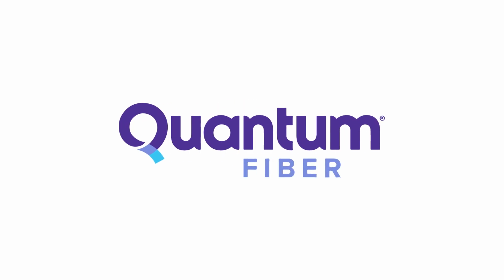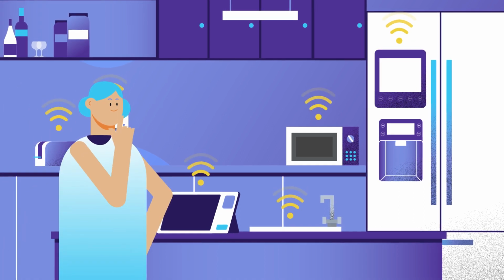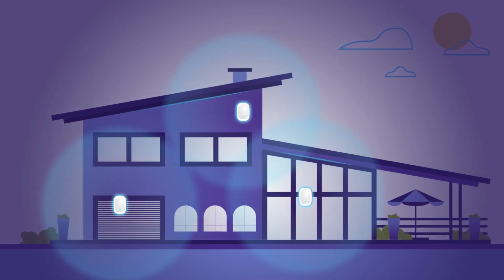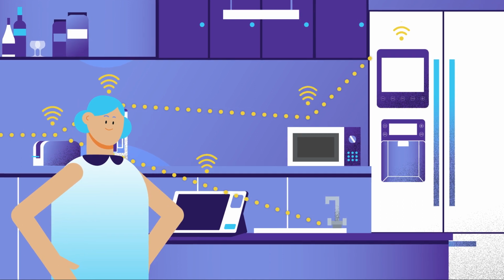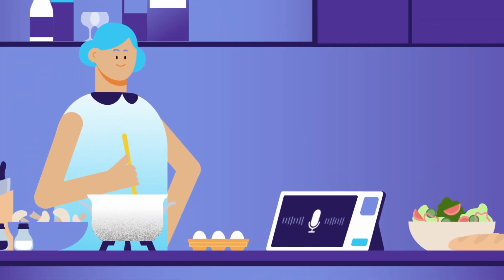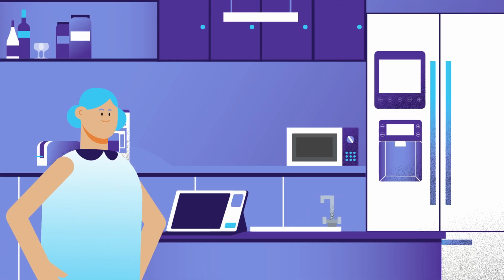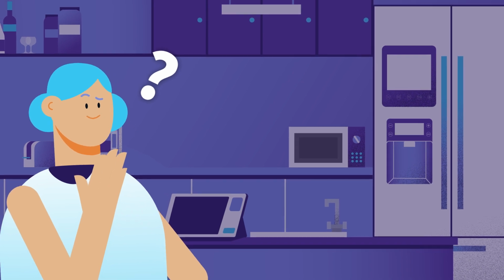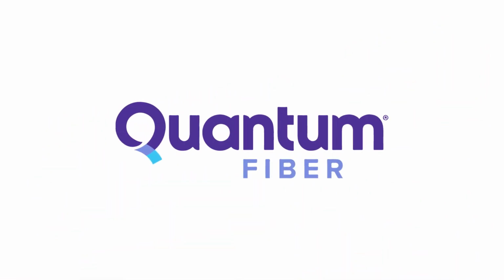Building the ultimate smart kitchen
Smart kitchen devices can make cooking, cleaning, and shopping easier and more efficient. But what are the essential components you need to get started?

In this short video, we'll look at some key features of smart kitchens and their benefits.

For more smart home tips, visit explore.quantumfiber.com.

Chapters:
00:00 Intro to smart kitchens
00:19 Mesh networks
00:32 Smart home hubs
00:46 Voice assistants
01: 02 Smart appliances